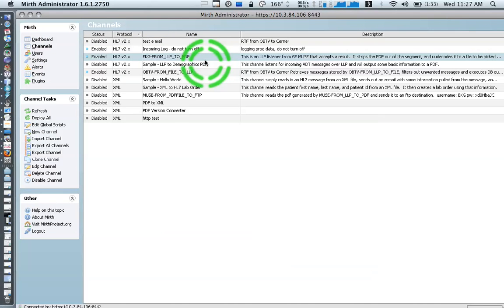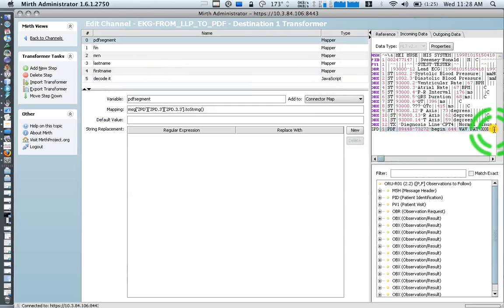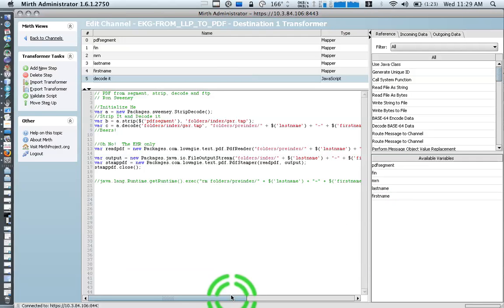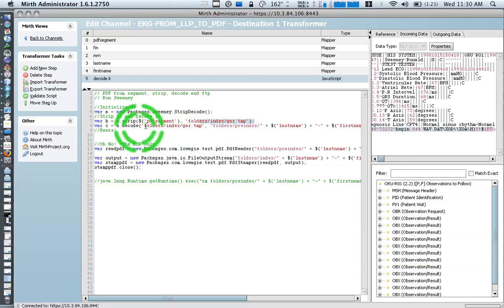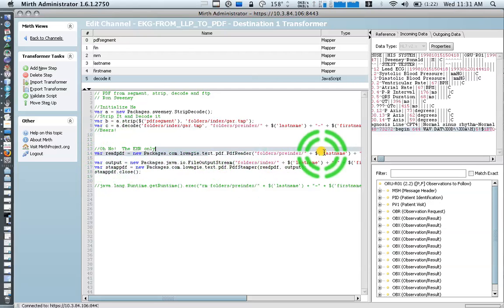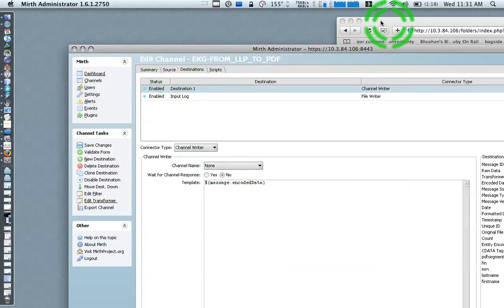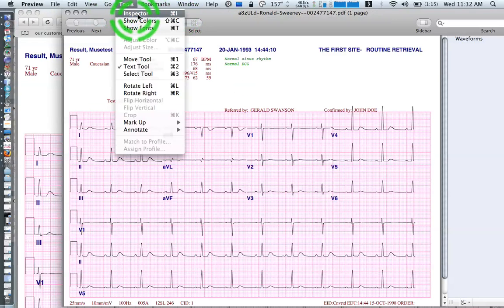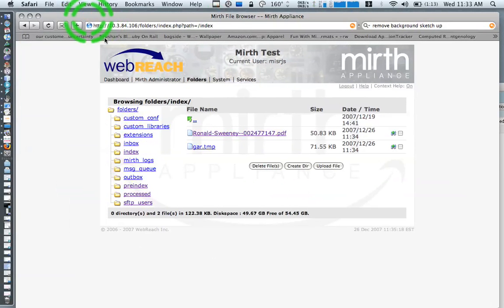PDF Extraction with Mirth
Shows how to use a an external java class in Mirth, and how to extract a PDF from an HL7 message and store it on the filesystem.